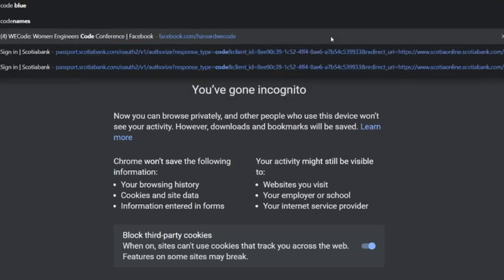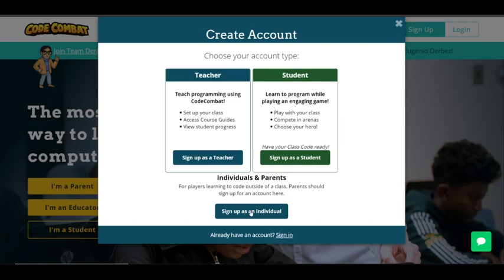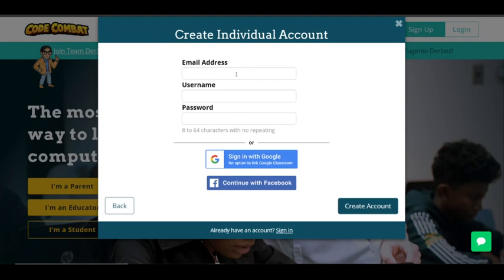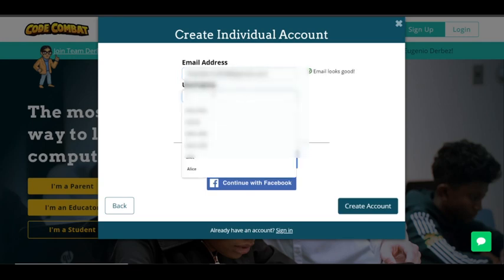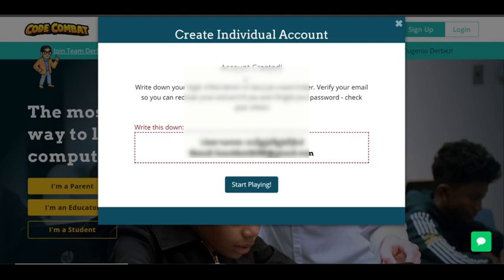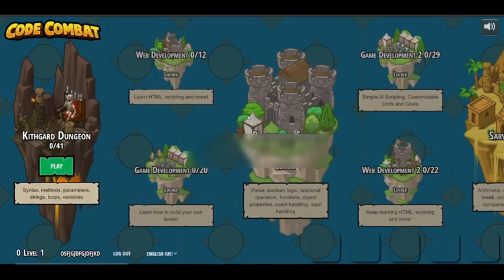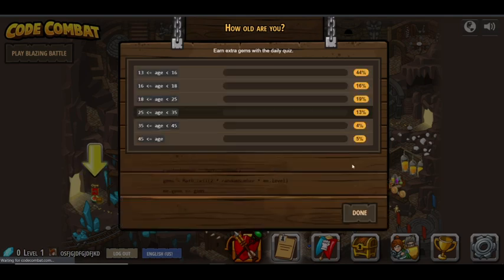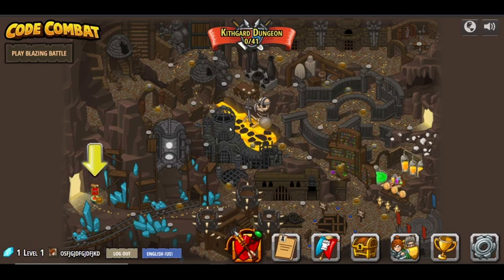How to make a CodeCombat account for free!